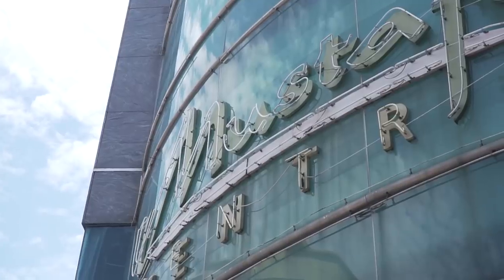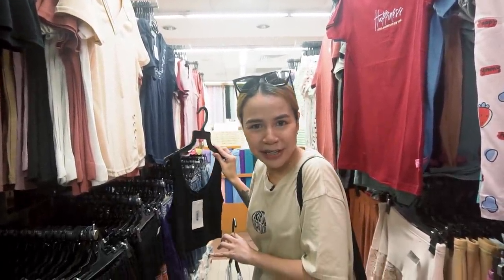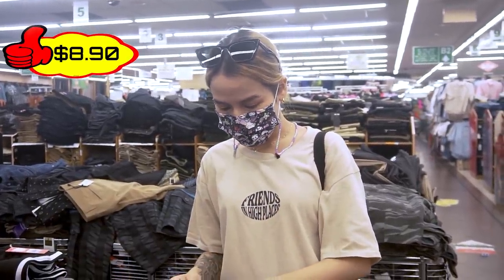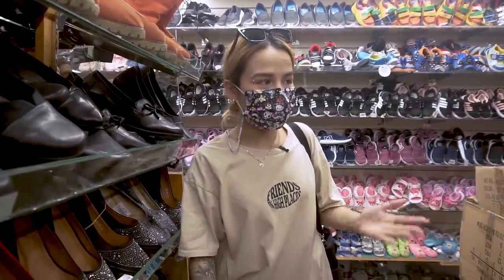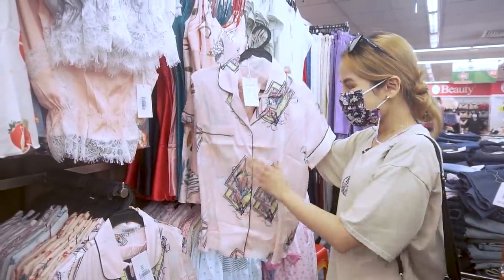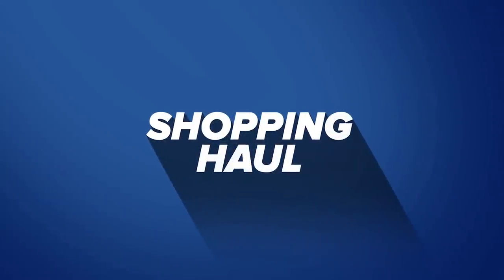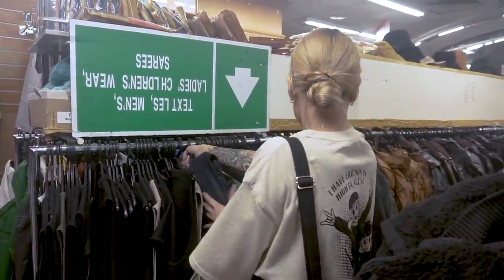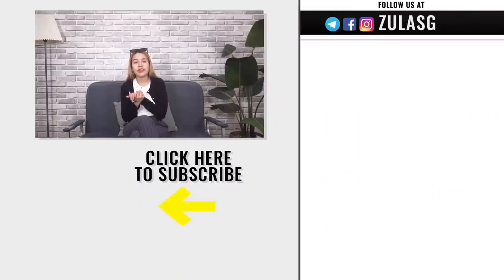Making Mustafa Clothes Fashionable | ZULA Altered | EP 13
In this episode of ZULA Altered, Leah takes on the challenge of styling pieces she finds at the iconic Mustafa Centre. Can she create outfits that look fresh out of a catalogue? Or will she look like she had to shop for all 24 hours? Watch to find out!

About ZULA Altered:
ZULA Altered is a series where Leah sets out to customise, style and DIY crazy fashion trends so you can try them at home.

About ZULA:
ZULA is a website catered to Singaporean female millennials. We cover lifestyle, perspective and inspirational stories of women in Singapore.

Filmed By:
Yeow Jia Yi
Shash Yoga